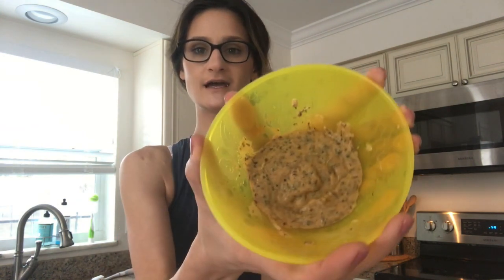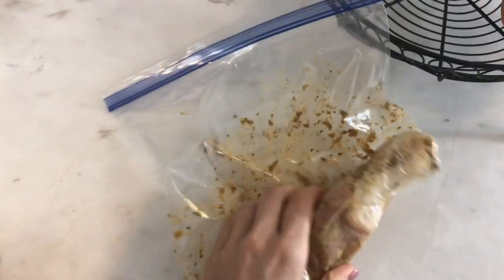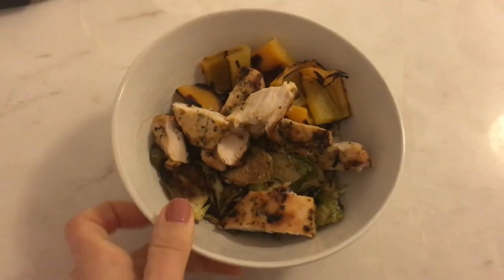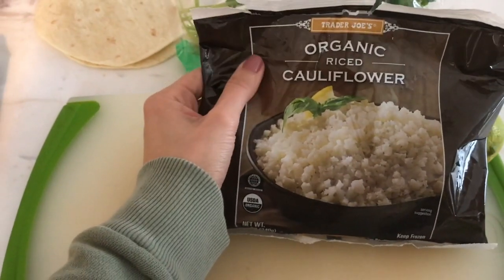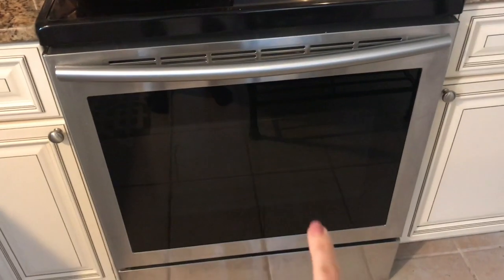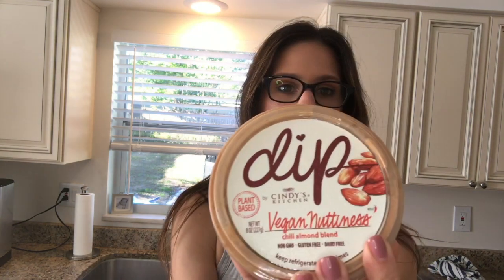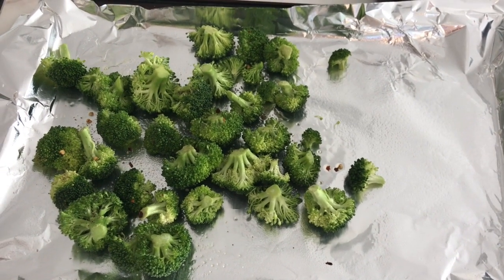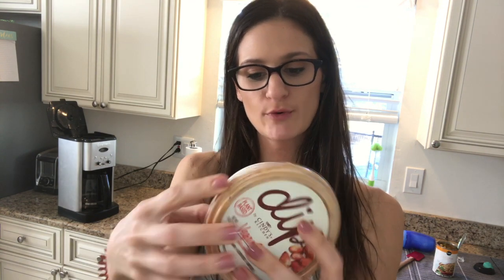LOW CARB DINNER IDEAS || 2018 (Macro-Friendly)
Low Carb Recipes for Dinner//Today I'm showing you 3 quick and easy dinners that you and your family will love. These meals are low carb, easy and healthy. I put together my top 3 favorite easy and healthy dinners you can make for your family in no time.

While I'm not vegan, I do like to incorporate vegan meals into my week; however, I sometimes have a hard time finding low carb options. Vegetarian and vegan friends, I've got ya! I found a vegan dip that I use in one of my quick and healthy dinners that is a complete game changer!!